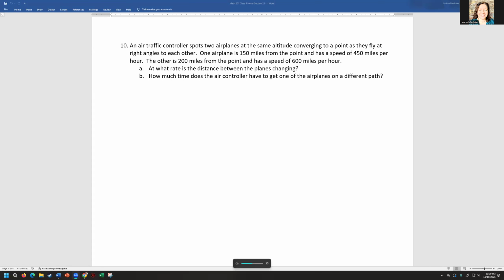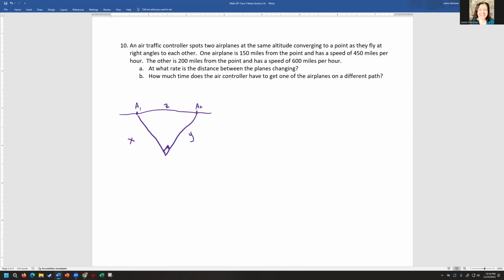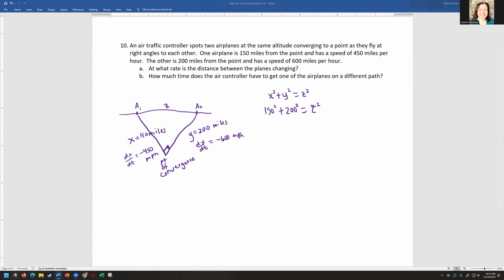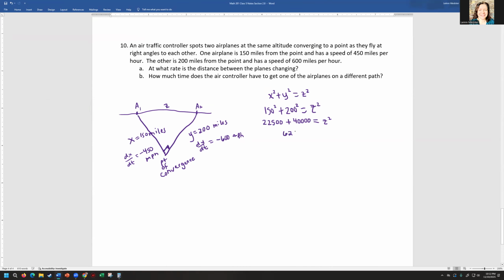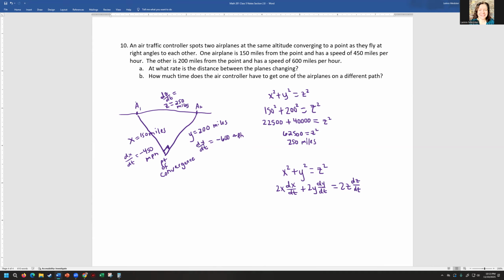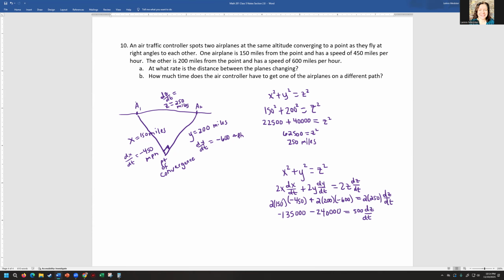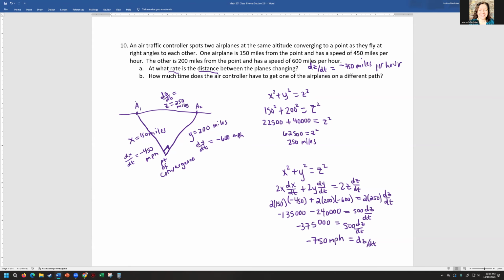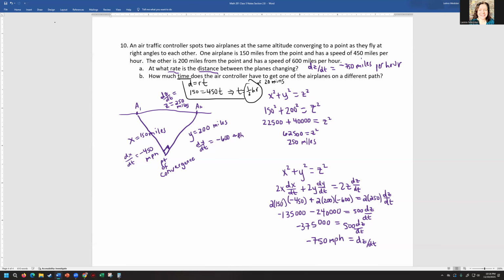Math 201 Section 2.8 Problem 10